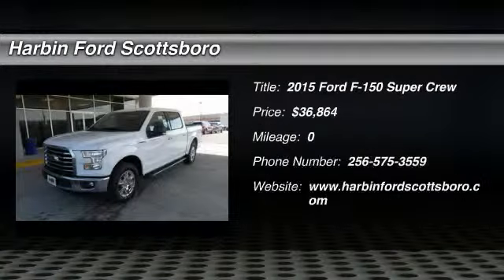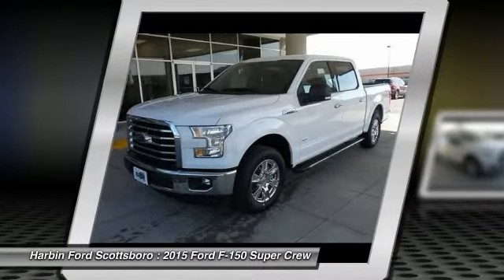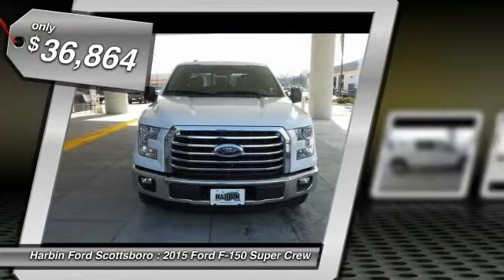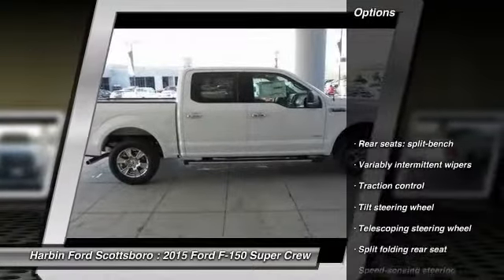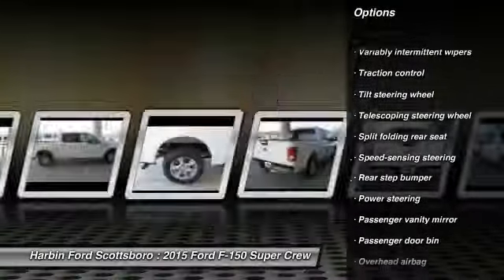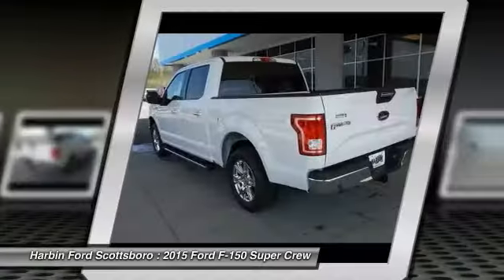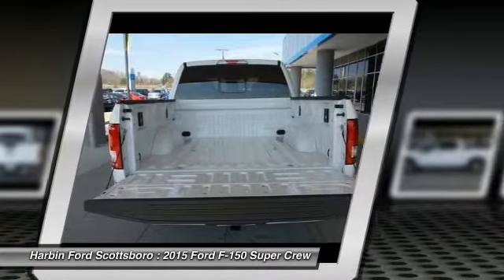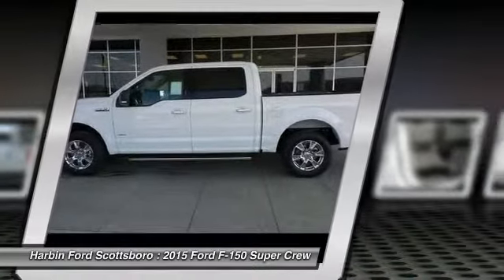2015 Ford F-150 Scottsboro AL 15X0309J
2015 Ford F-150 XLT - $36864

Price includes: $1,000 - F-150 XLT Special RETAIL Customer Cash. Exp. 03/31, $300 - F-150 EcoBoost Special RETAIL Customer Cash. Exp. 03/31, $1,000 - RETAIL Customer Cash. Exp. 03/31